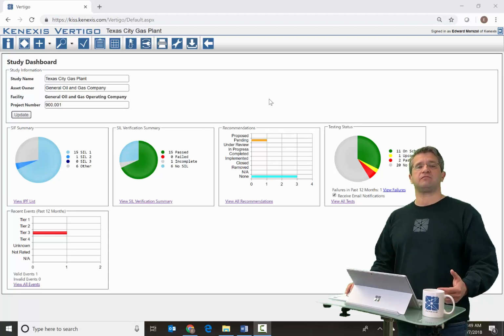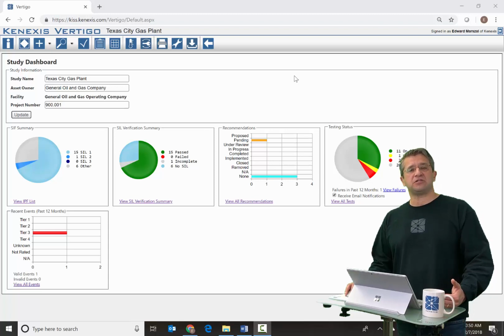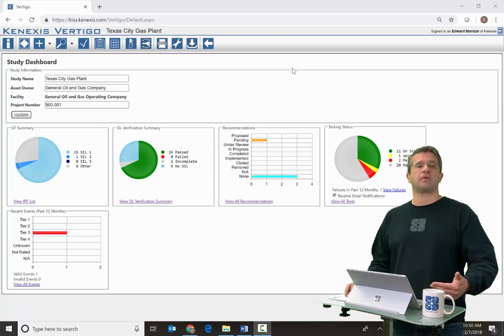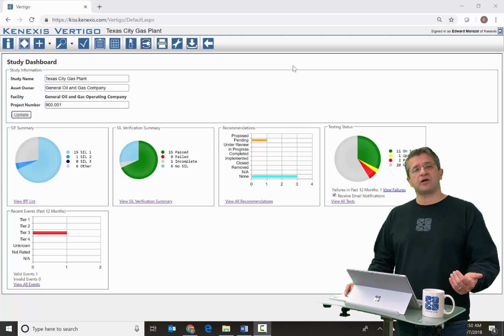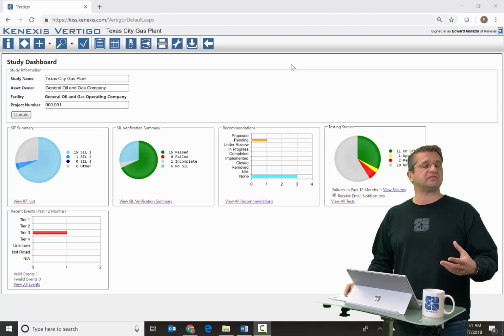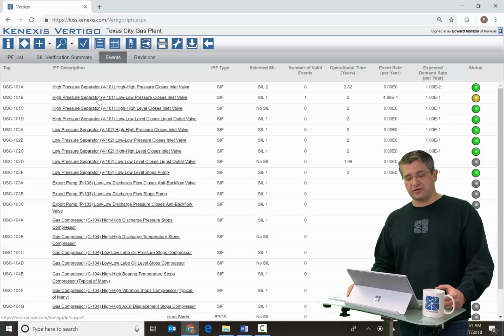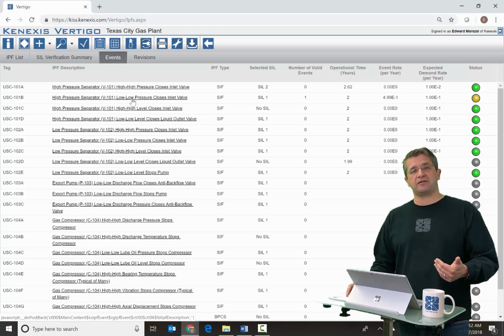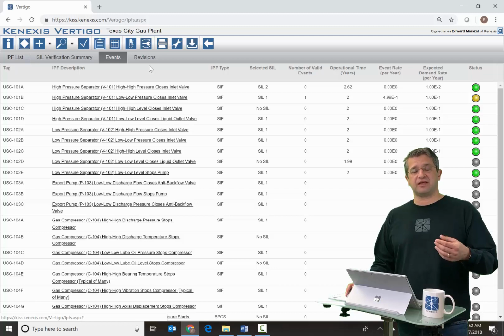Using Vertigo - Section 6.1 - Event Tracking Overview